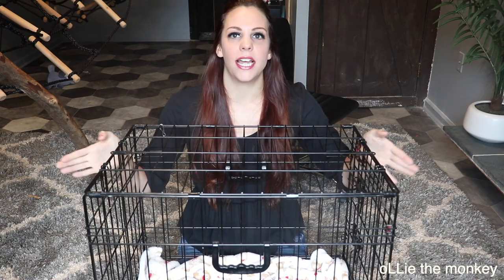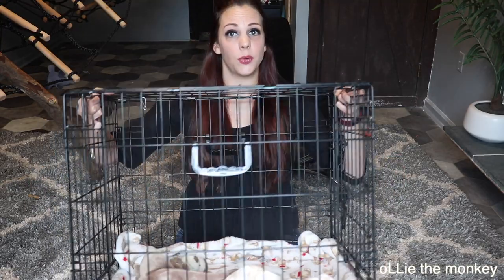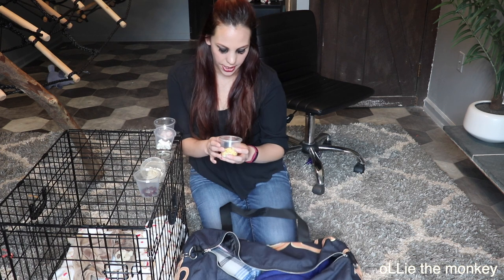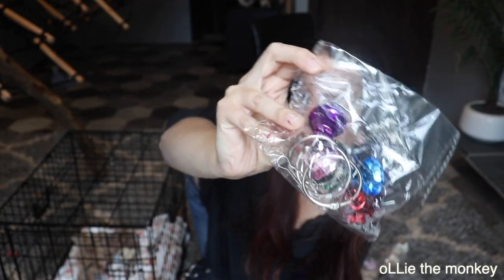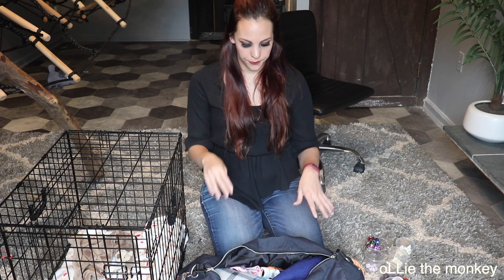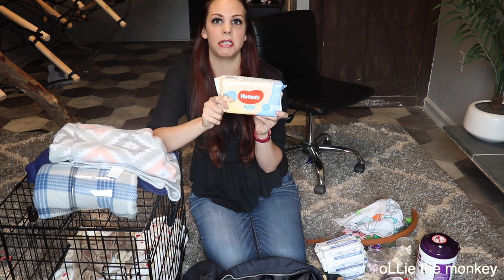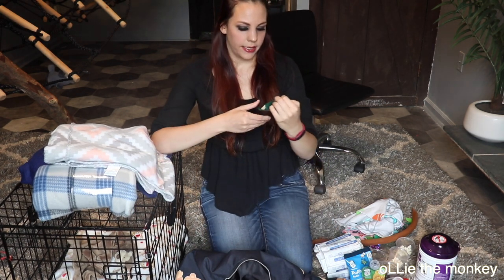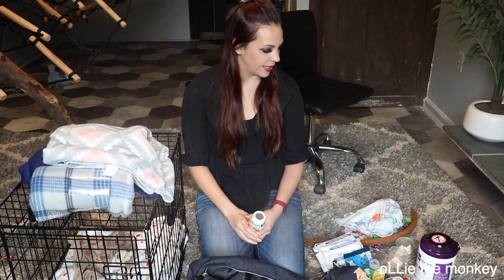What's In Ollie's Suitcase? | Camping In The Mountains (Story 1)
@spaciousskiescampgrounds  you can make memories or kick back and relax! The grounds offers tent sites, rv sites, or cabin rentals. Enjoy the swimming/fishing lake, hiking the trails, or watching the amazing water falls. The grounds is located in Spruce Pines, NC and is one of our FAVORITE pet friendly camping grounds. This is truly a GEM. See you at the fire pit!

▷NEW AMAZON FOR ROOM DESIGN:

▷oLLie’s Regular AMAZON WISHLIST

If you read all of this, comment PACKING MONKEY !!” below 🐒💕